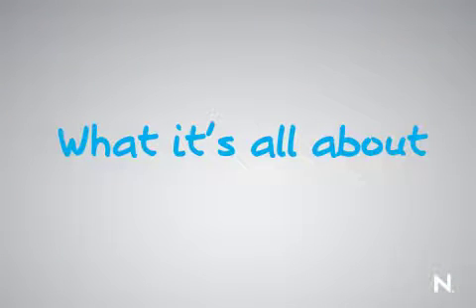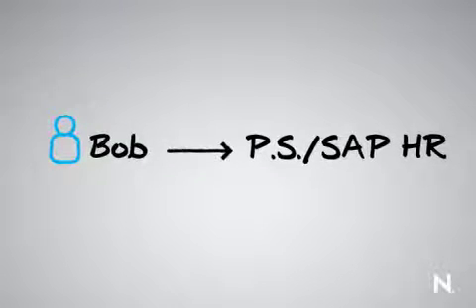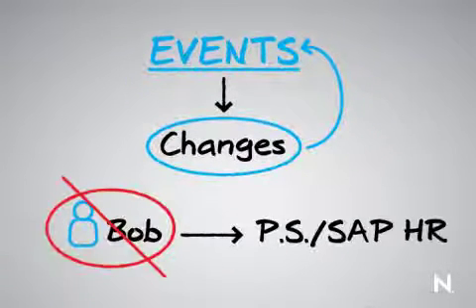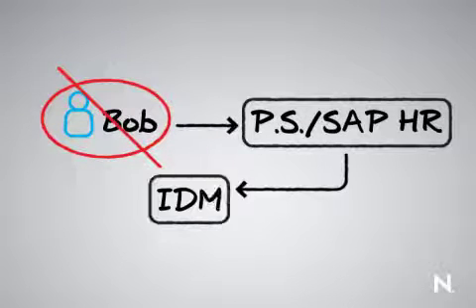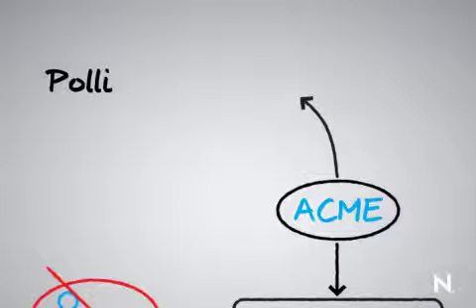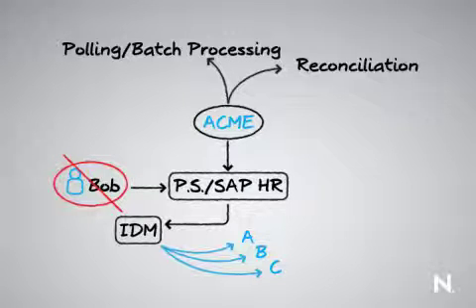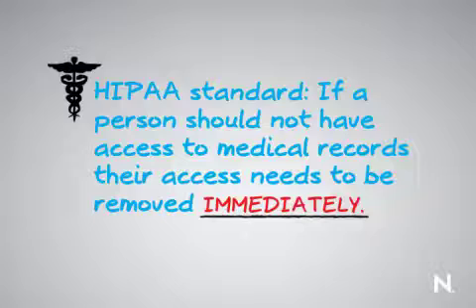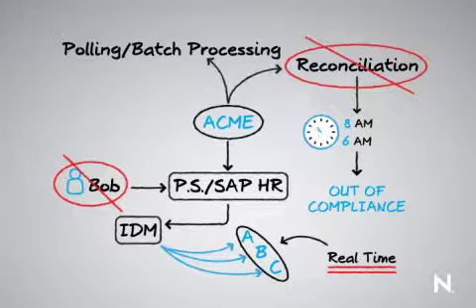Novell Identity Manager Differentiator #1: Real Time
Novell ChalkTalk: Novell Differentiator - #1 Real Time
Identity & Security Solutions